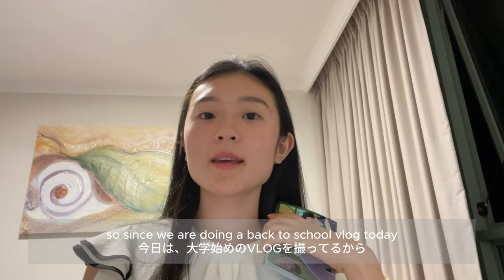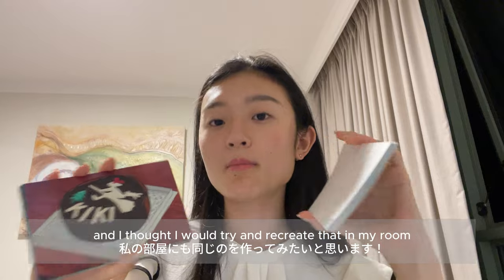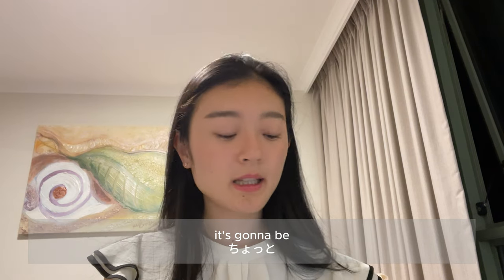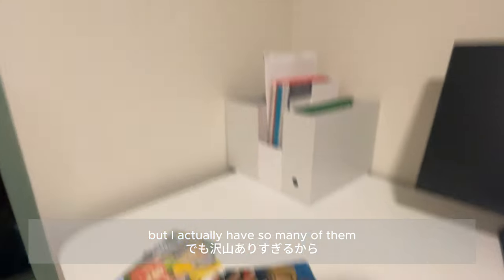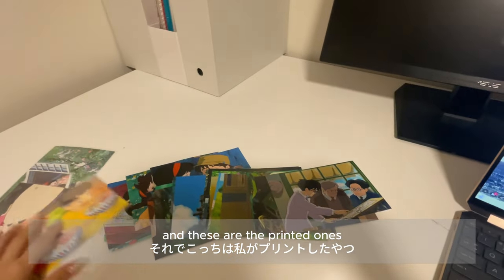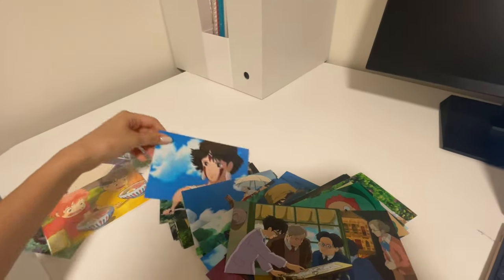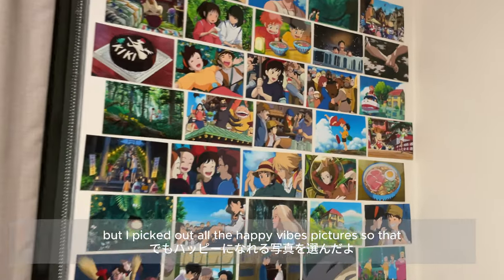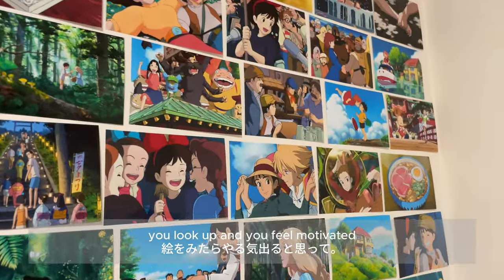【STUDY VLOG】What The First Week of University in Sydney Looks Like - Year 3 Data Science Student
It's been a while since I've posted a video but here is a new, exciting study vlog! I was in Japan for the holidays and now I'm back in Australia... The grind begins!